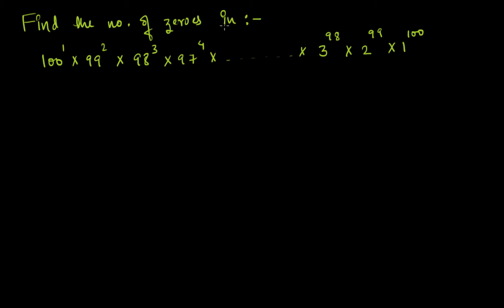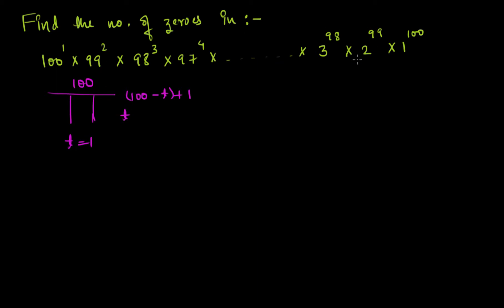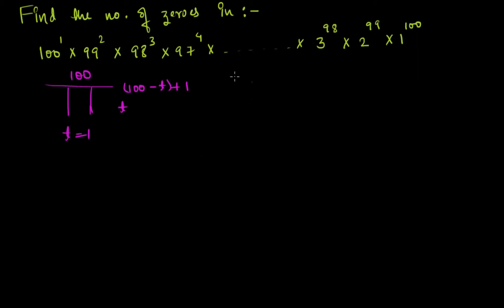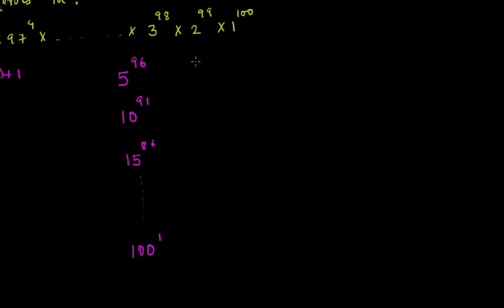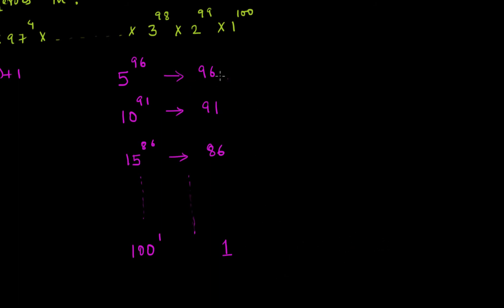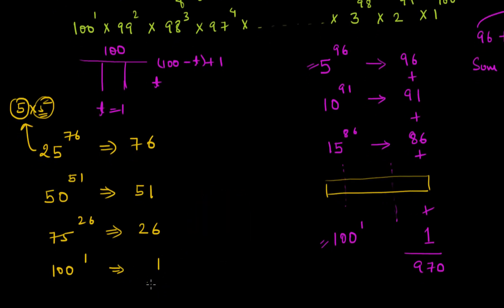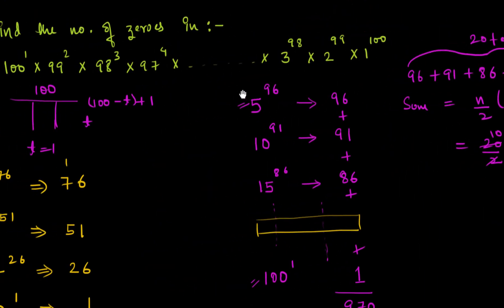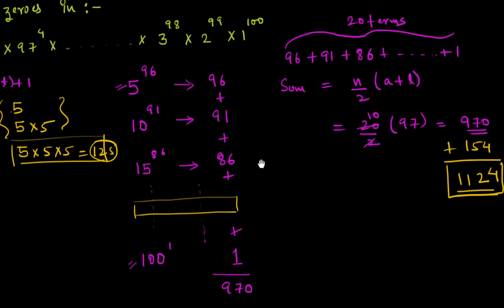10 Challenge problem- Number of zeroes-2 | Edugrab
Another challenge problem involving product of numbers raised to different powers and we need to find the number of zeroes at the end of it.